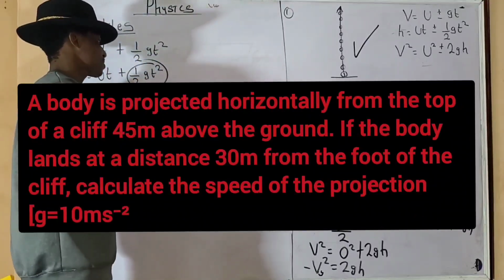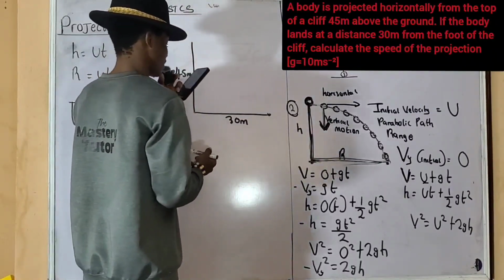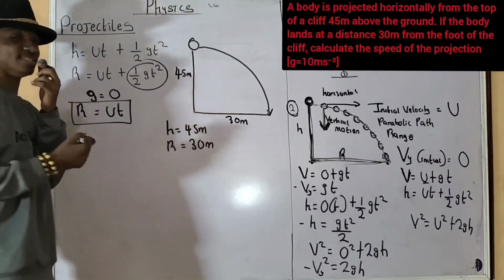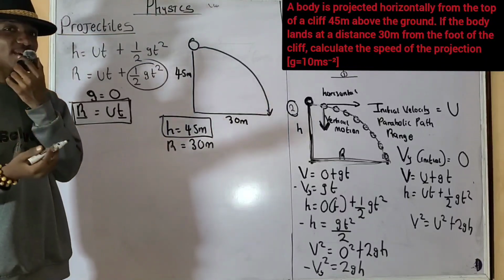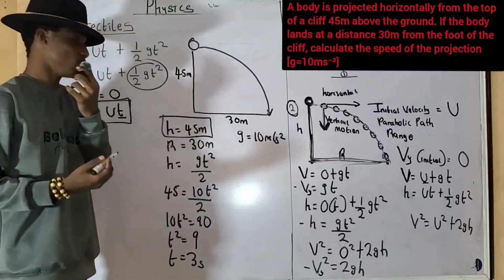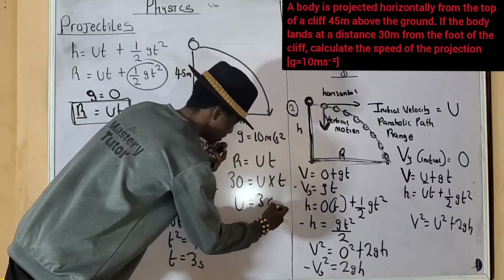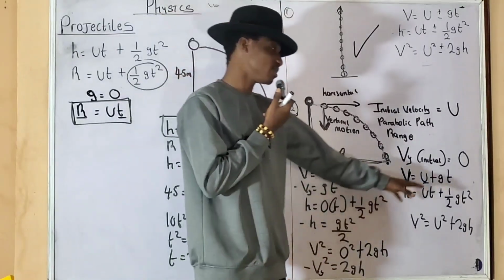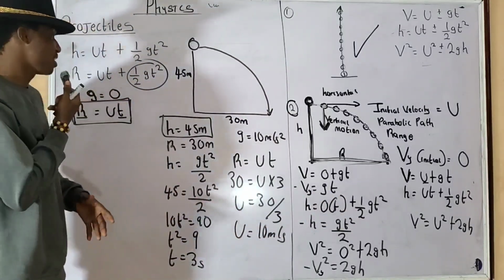Projectile Motion Question Solved! | Horizontal Projection Calculation Explained